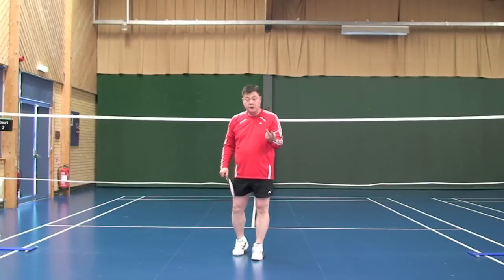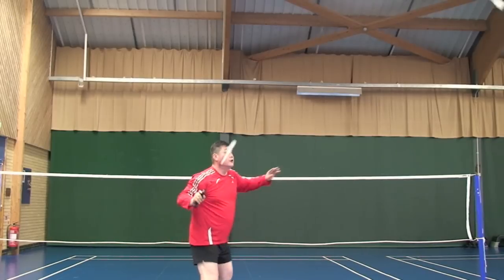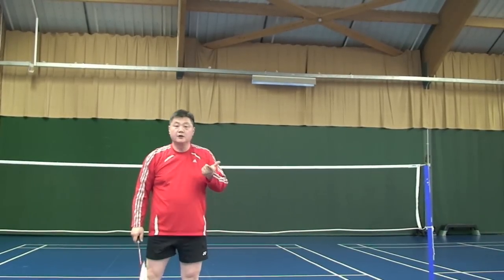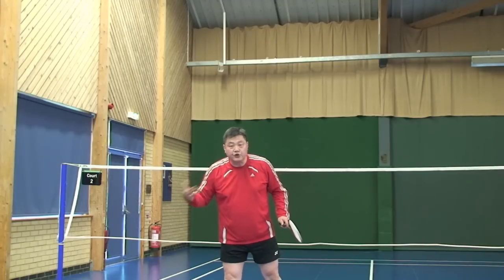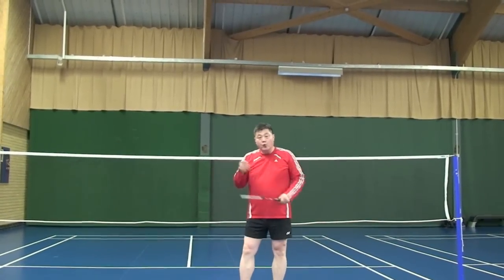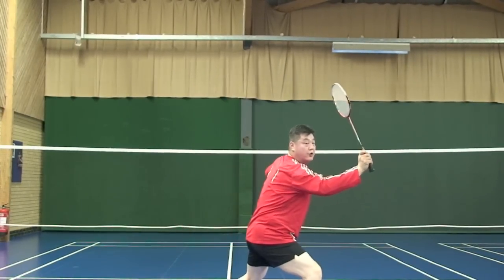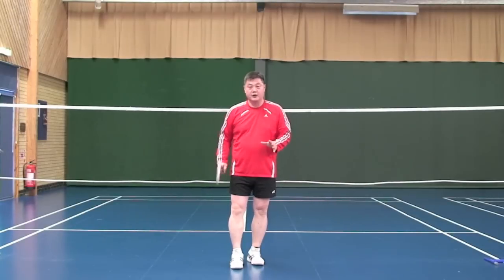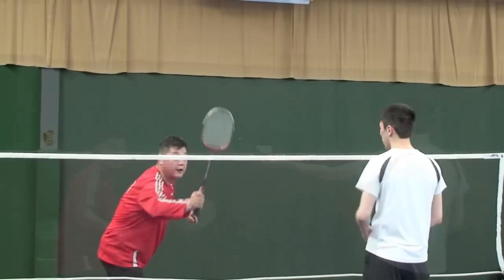Badminton: Follow Lee (2) The Net Kill 2-3 (How to Hit)